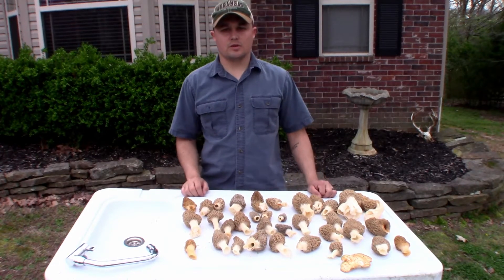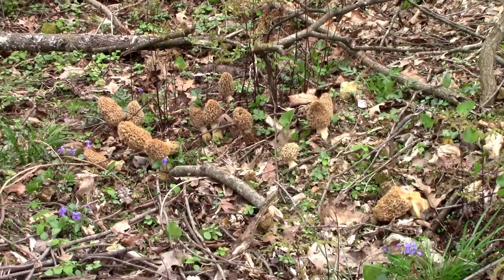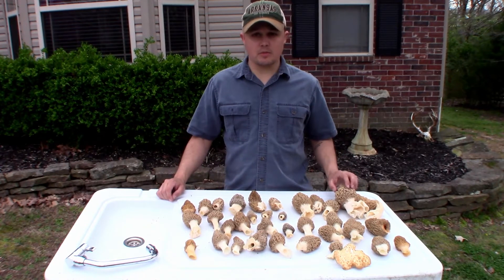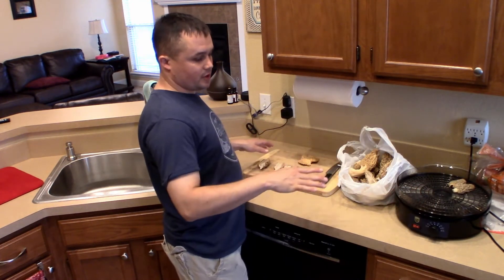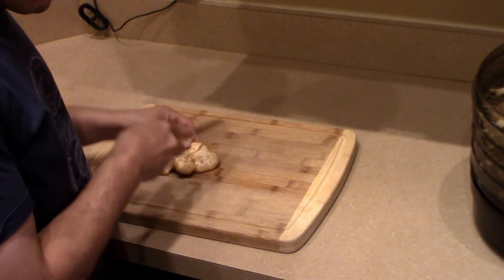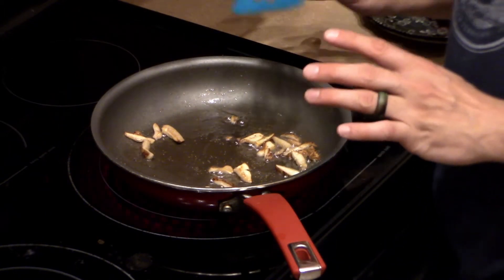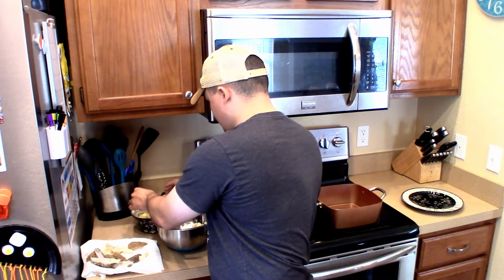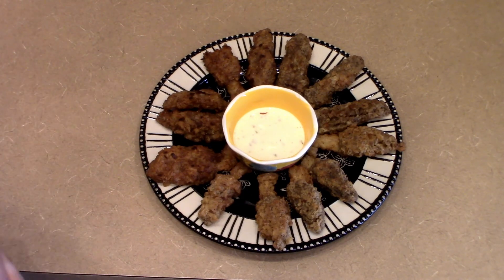Favorite Morel Recipe Plus Bonus Mushroom.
I got into some Morels and found another mushroom.  In this video I cook both.  This is my favorite recipe for Morels.
Fried Morels: 2 Cups flour, 1 Tbsp salt, 2 tsp black pepper,1 tsp garlic powder, 1 tsp onion powder.
Egg Wassh: 2 eggs, 1/2 cup milk

Recording equipment used:
Shotgun Mic
Cold Shoe Bracket
Fluid Head